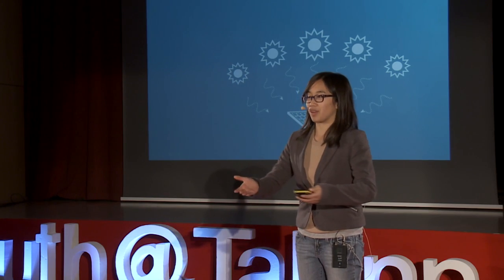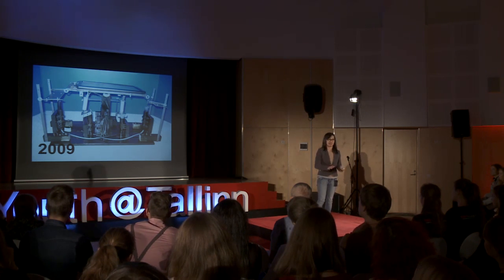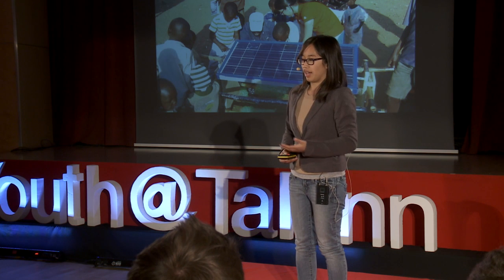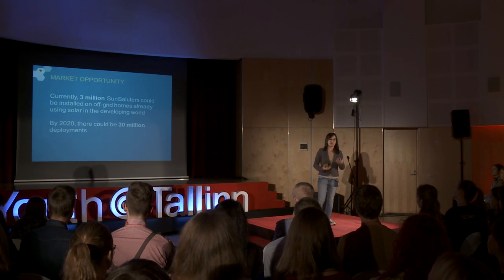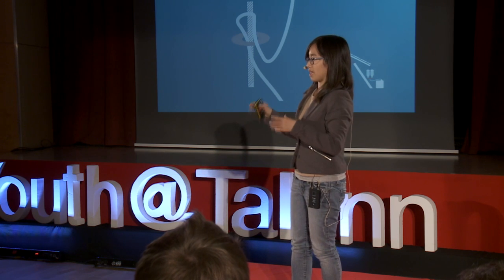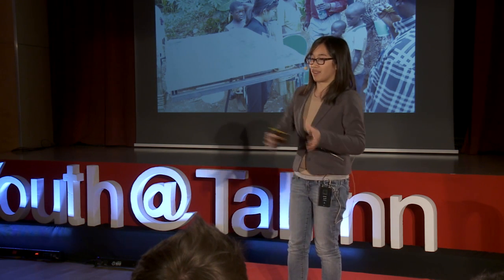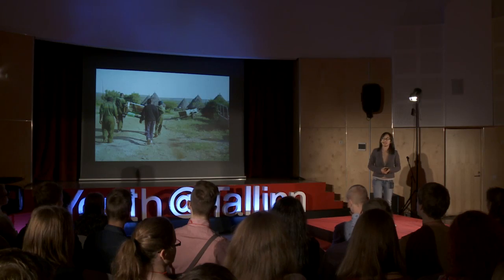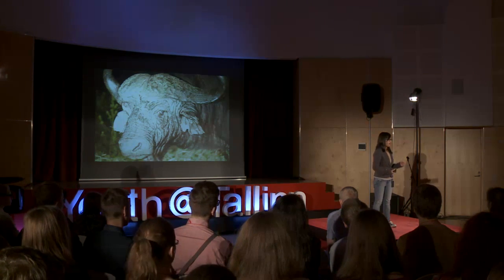Building SunSaluter: Eden Full at TEDxYouth@Tallinn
Eden is an aspiring maker. She is the inventor of the SunSaluter, a low-cost mechanism that optimizes solar panels while providing clean water. Named one of the 30 under 30 in Forbes' Energy category two years in a row, now Eden is a junior in Mechanical Engineering at Princeton University where she is also the curator of TEDxPrincetonU. The SunSaluter has been awarded many times and made Eden proudly famous in many different countries. Aside of that Eden was selected to be the coxswain for the 2012 Rowing Canada Aviron senior women's development team, where they won a gold medal at Holland Beker and the Remenham Challenge Cup at the Henley Royal Regatta.